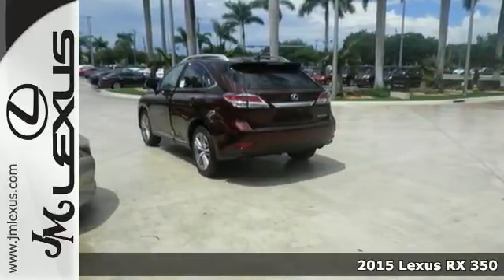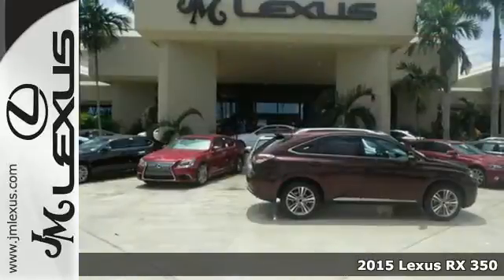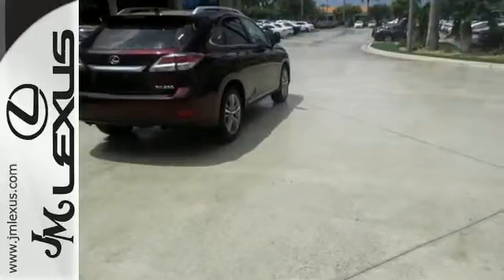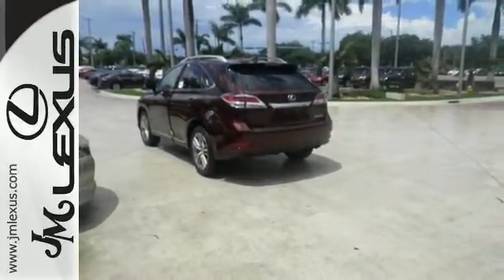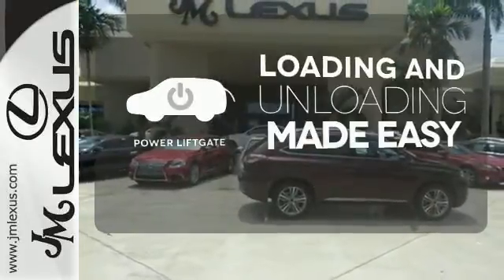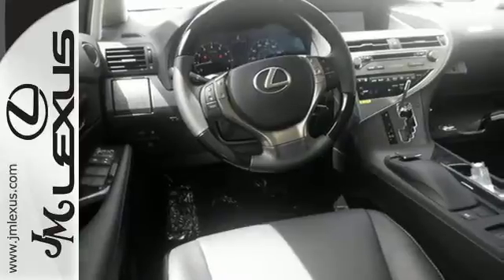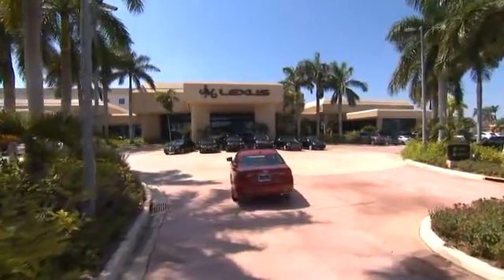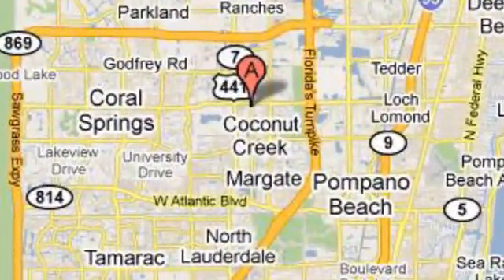New 2015 Lexus RX 350 Margate FL Ft-Lauderdale, FL #51142 - SOLD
Year: 2015
Make: Lexus
Model: RX 350
Trim: WGN 4X2
Engine: 3.5L V6
Transmission: Automatic 6-Speed
Color: Claret Mica
Interior: Black Leather
Stock #: 51142
VIN: 2T2ZK1BA2FC164907
You are currently viewing a new 2015 Lexus RX 350 with JM Lexus the #1 Volume Lexus Dealer since 1992! Thank you for your interest. We look forward to working with you. Stock #: 51142 Exterior: Claret Mica Interior: Black Leather Trim: WGN 4X2 JM Lexus 5350 West Sample Rd Margate FL 33073

Address:
5350 W Sample Rd